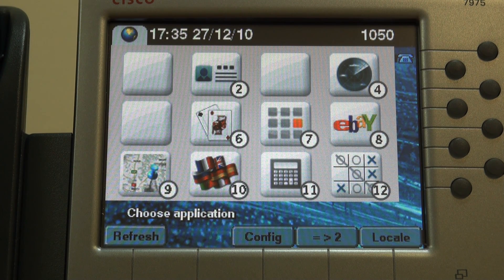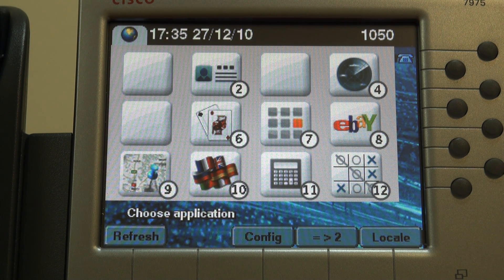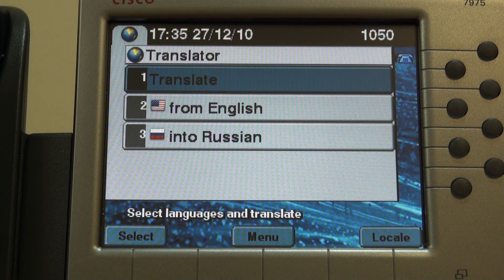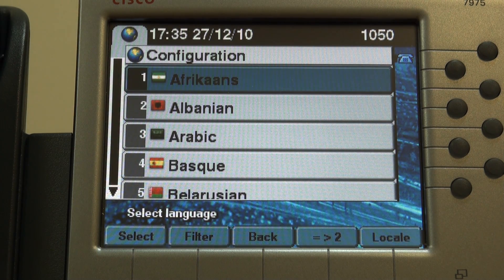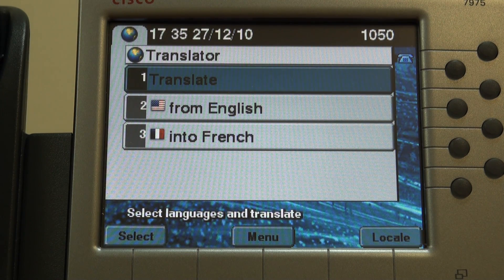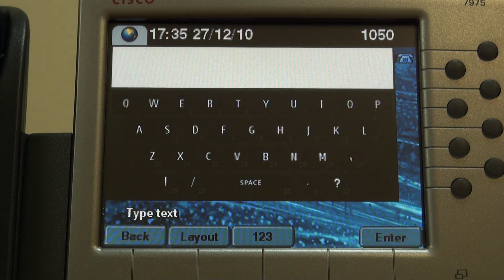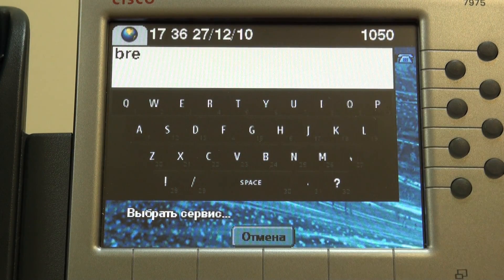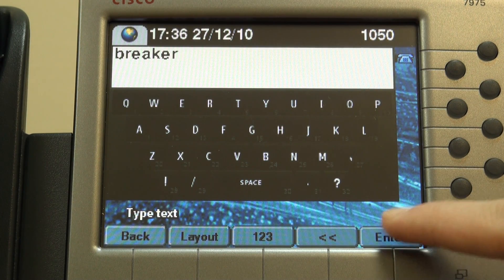Cisco phone services: Google translate - free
Short video (in English) about using Googlr translate on Cisco IP phones with ETA system.